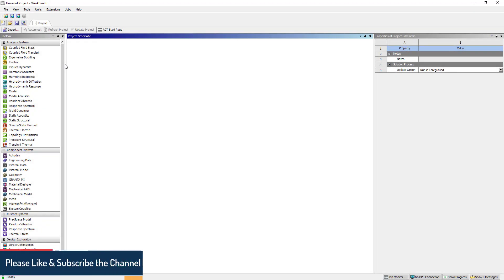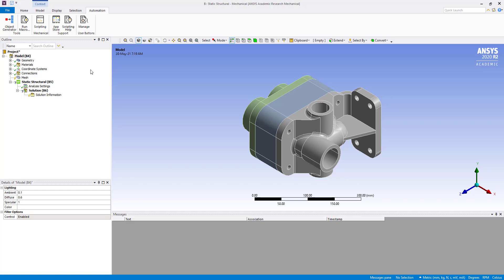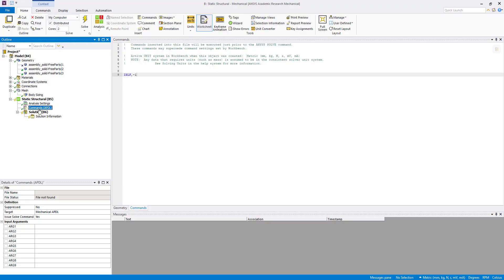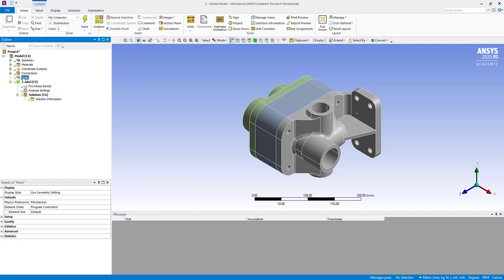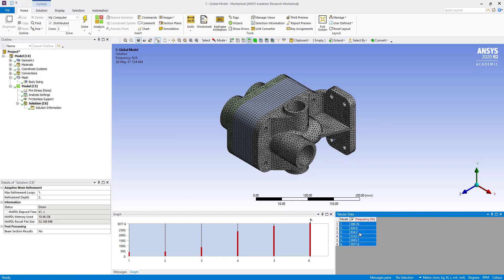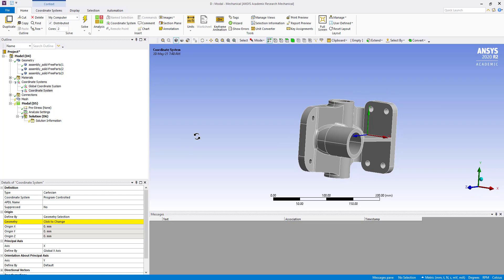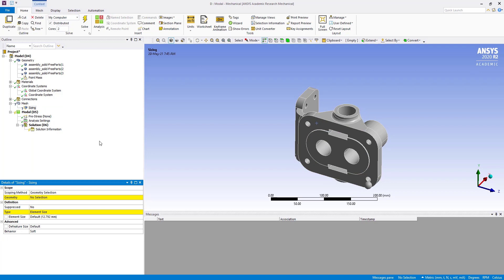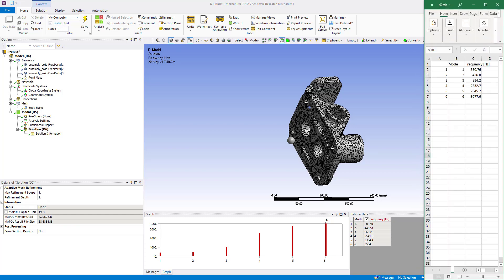Tutorial 3.2 Pre-Stress Modal Analysis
This playlist focuses on the different types of ANSYS Linear & Nonlinear Dynamic Analysis. I have taken references from the Ansys learning hub tutorials.